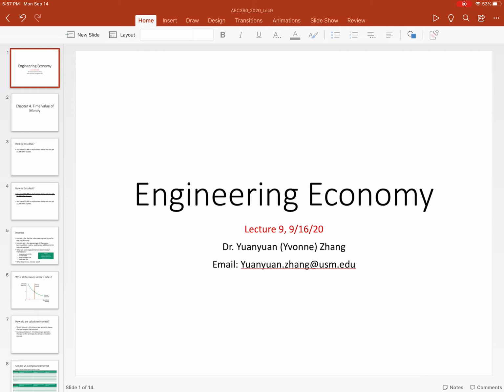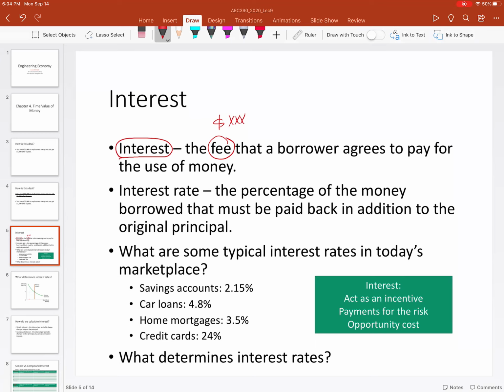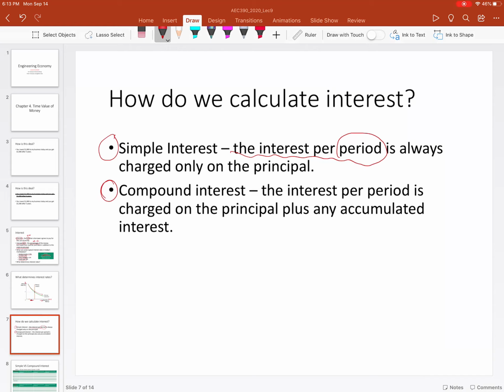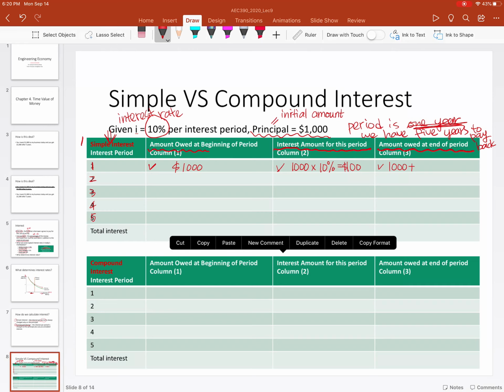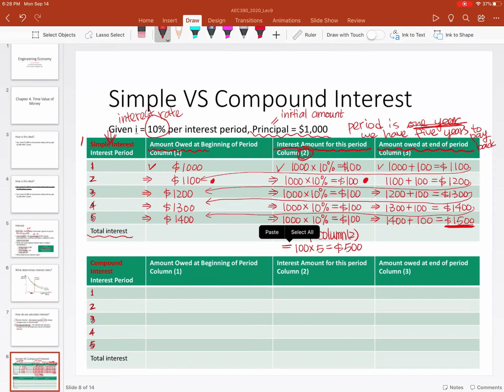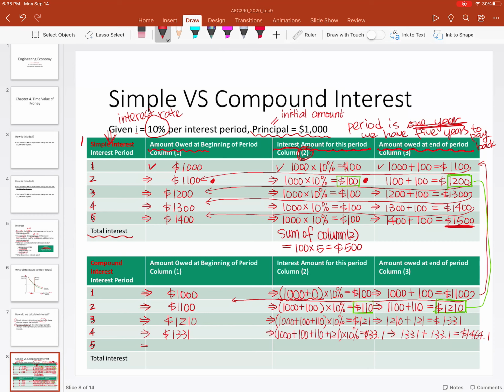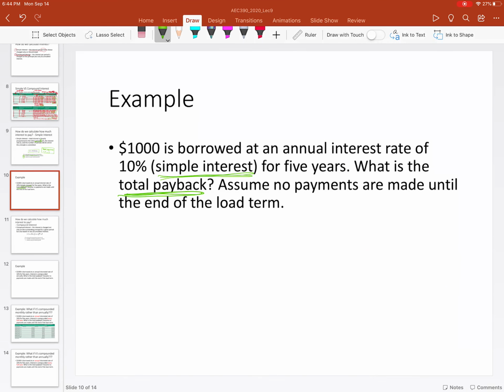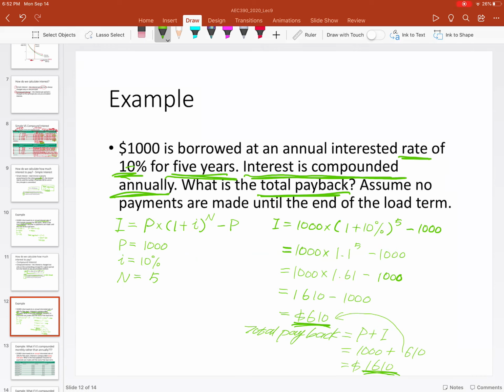AEC390_2020_Lec9